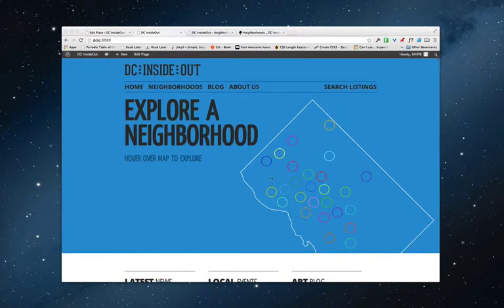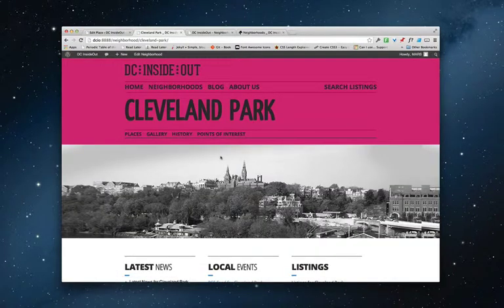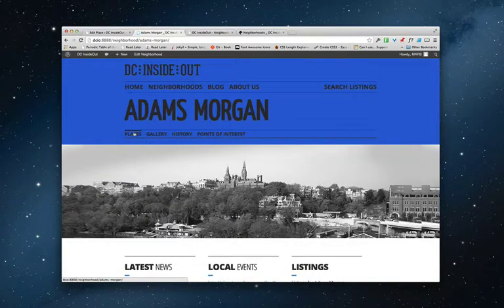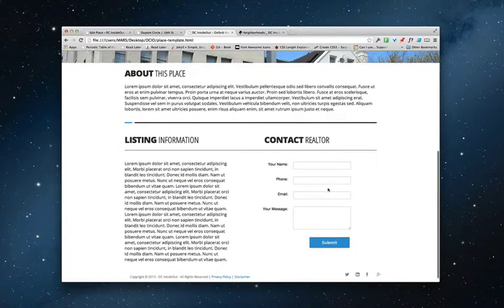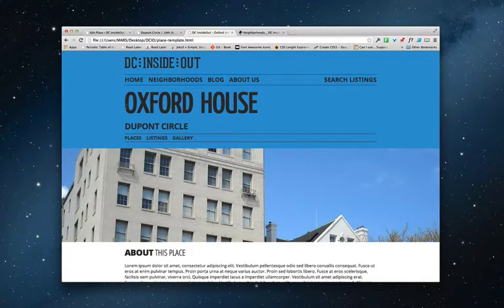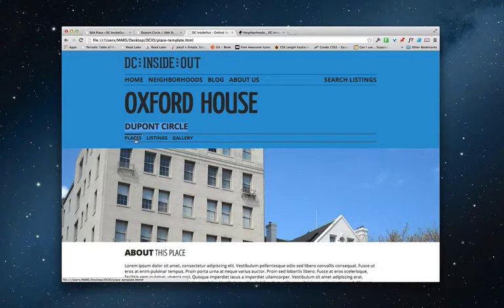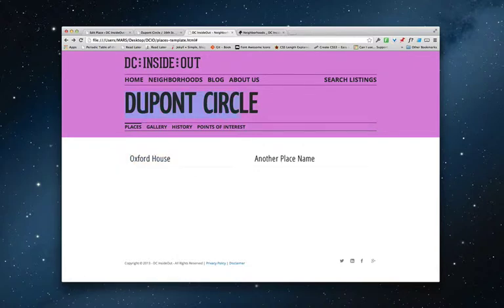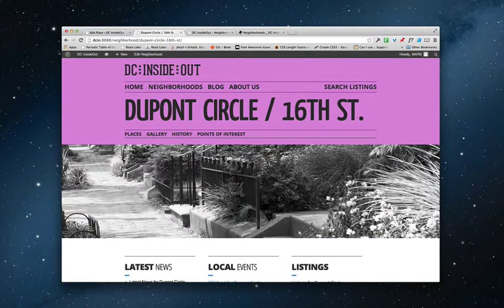DCIO what i want to accomplish